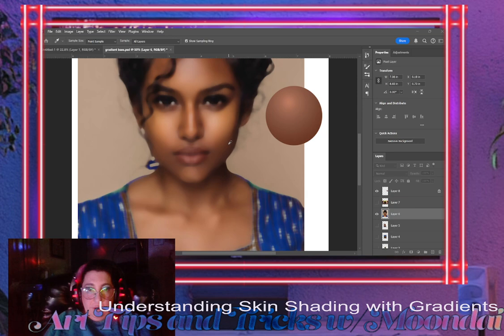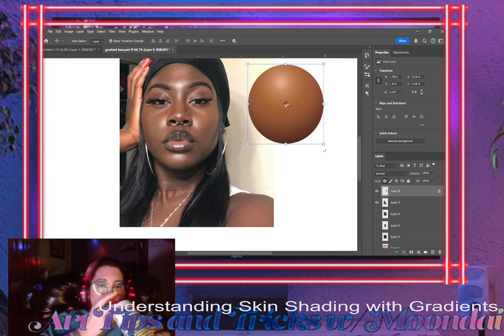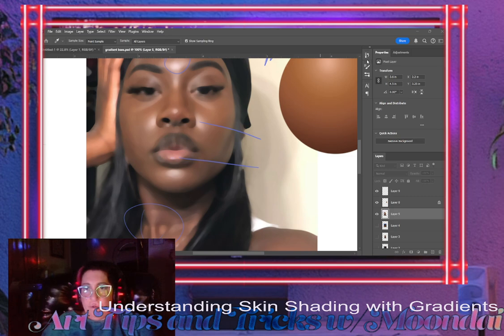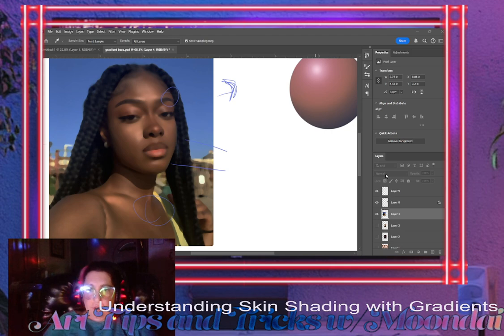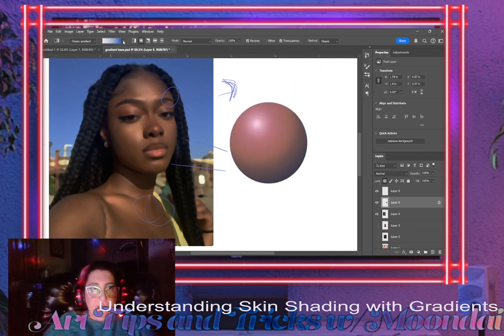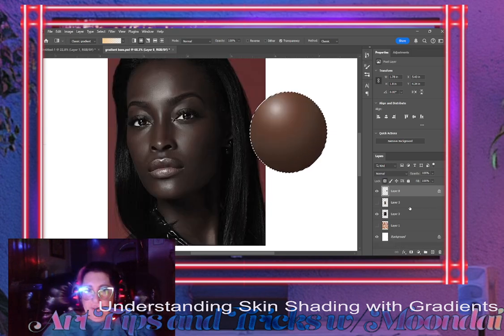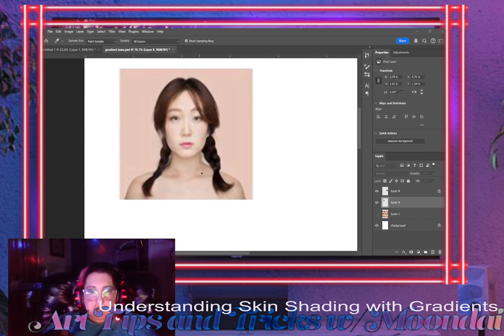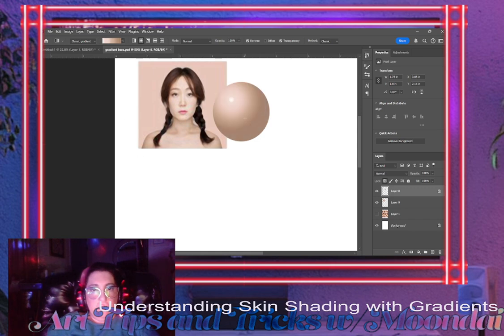Art Tutorial: Skin tones around the world and gradients!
Lets get better at shading and understanding darker skin tones because our OCs are all different colors of fun ok?